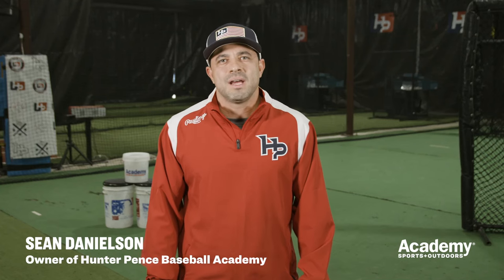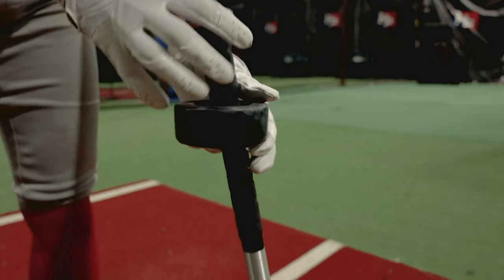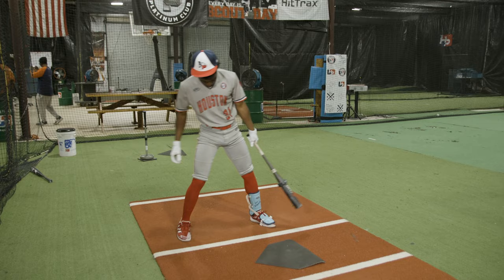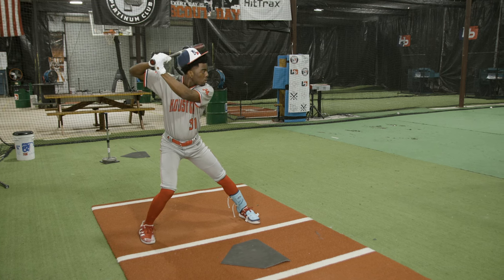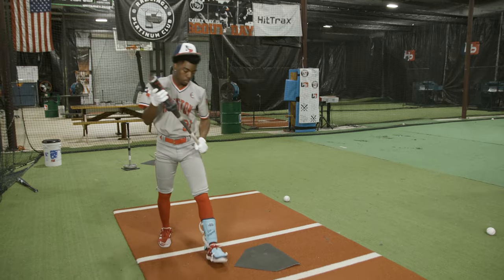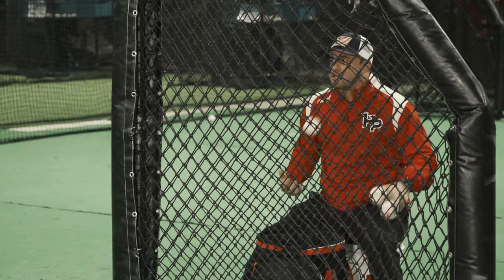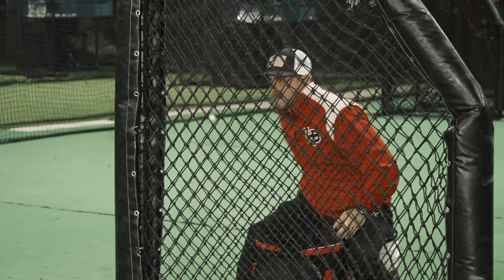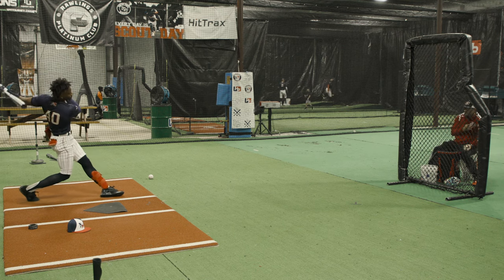Baseball | Rapid Fire Short Toss Drill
Join Sean Danielson, baseball instructor and former big-league defender, for this short + simple drill to improve your hitting.